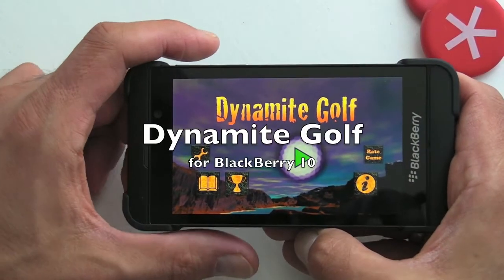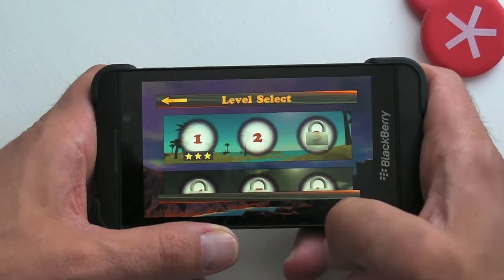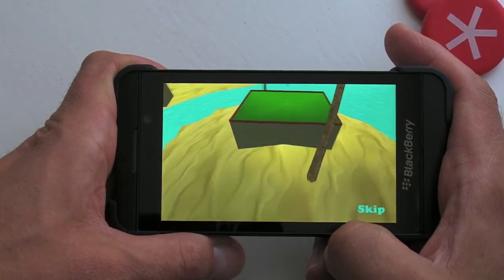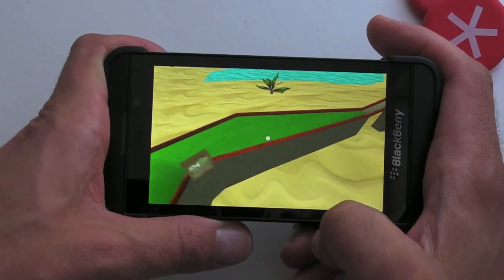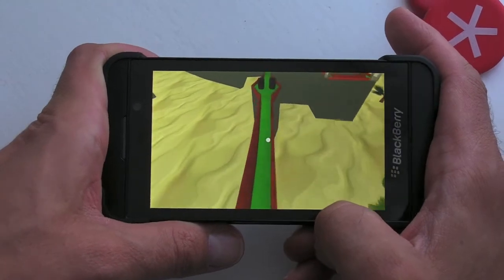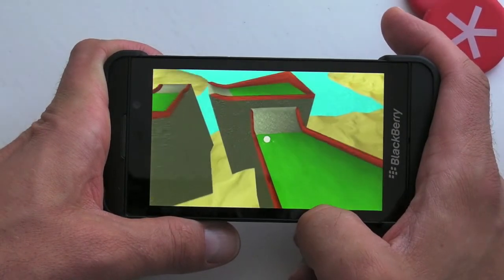Dynamite Golf for BlackBerry 10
I'm rather partial to a game of golf on my BlackBerry, however, rather than a true simulation style game I find the 3D whacky ones a bit more entertaining. Dynamite Golf is certainly that and offers up hours of great game play